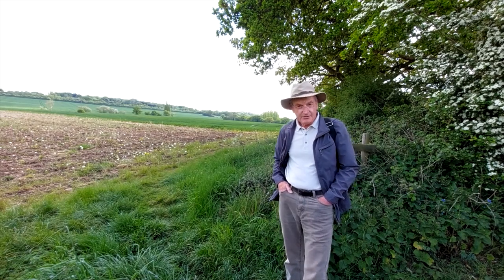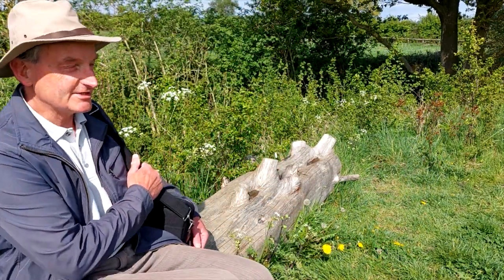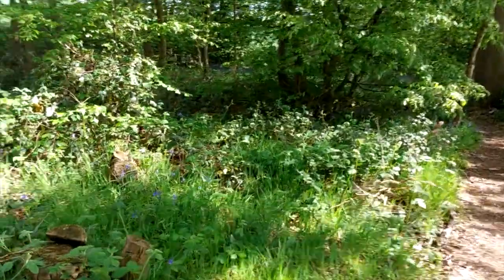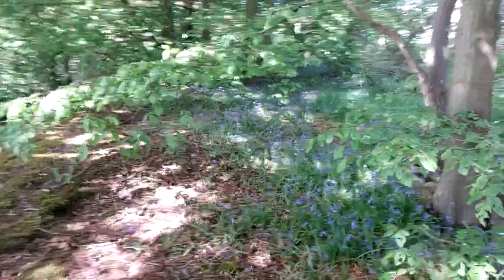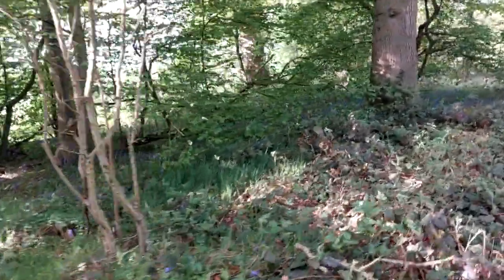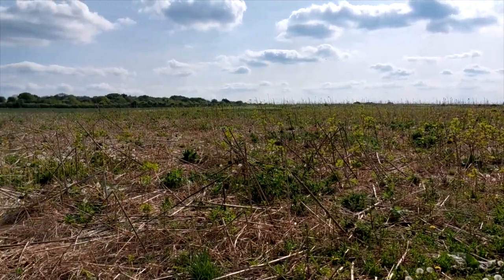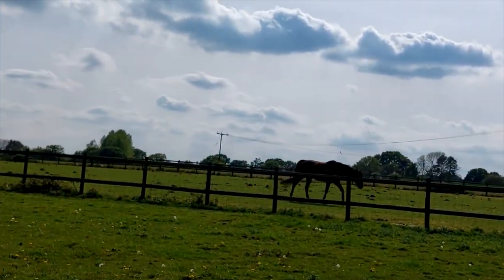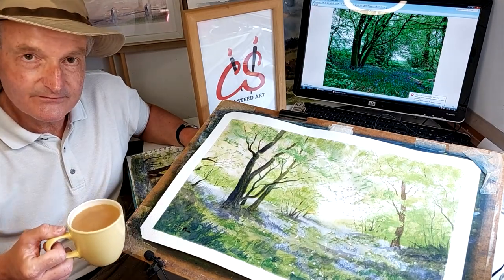Colinsteedart. Looking for a watercolour subject. (art tutorial)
Fine Art Tutorials. Let me take you to my local Bluebell wood where I search for that perfect composition.